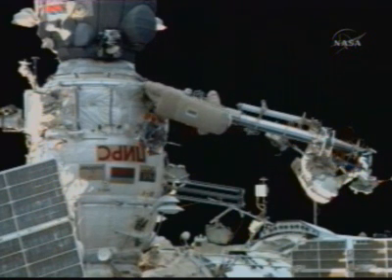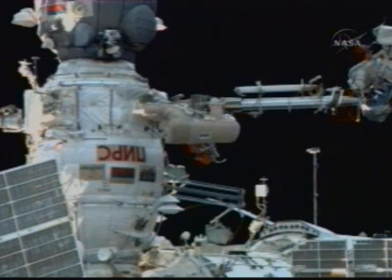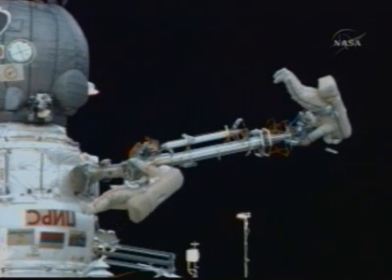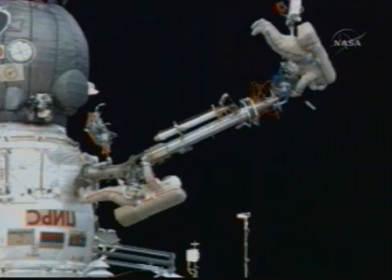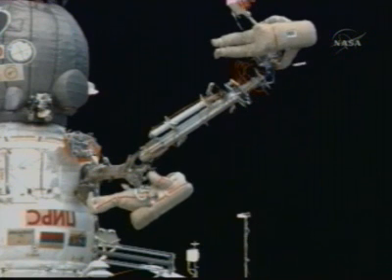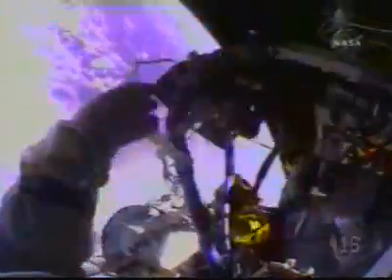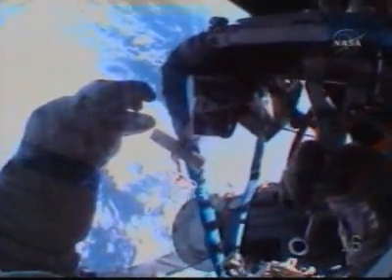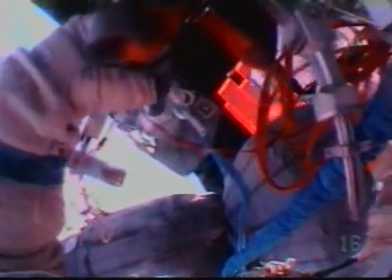Volkov a Kononenko / Strela / Sojuz TMA-12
Volkov a Kononenko sa presuvaju manipulatorom Strela v ramci vystupu do vesmiru pocas ktoreho odmontovali jednu pyrotechnicku skrutku z lode Sojuz TMA-12. 10. jula 2008, zaciatok vystupu o 20:48 SELC.